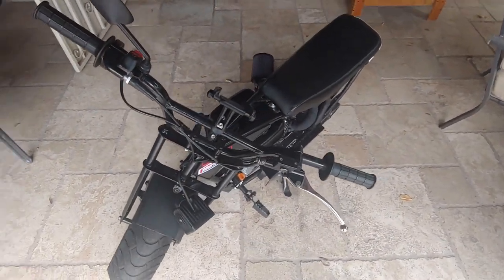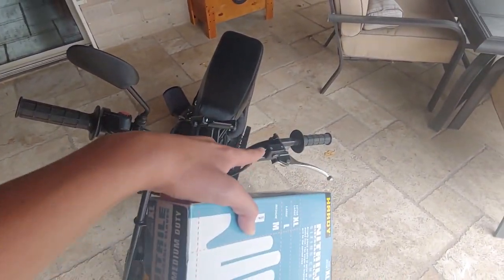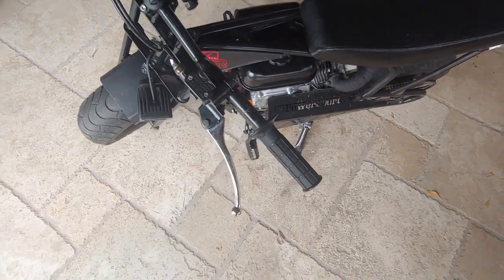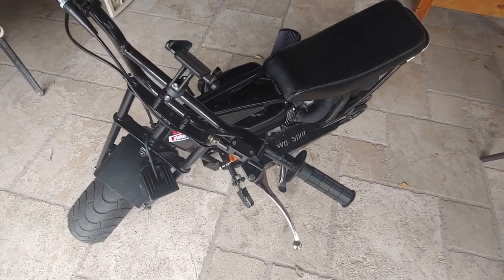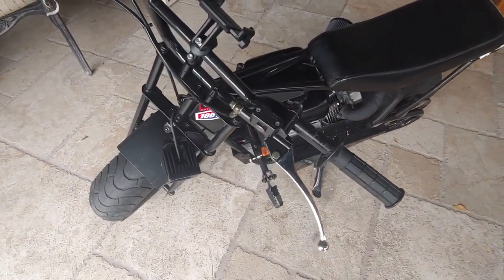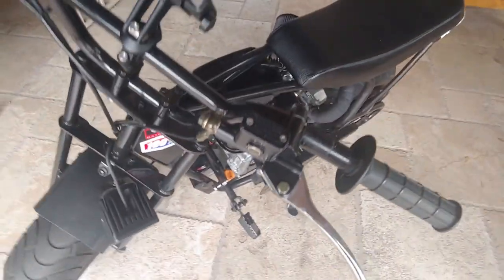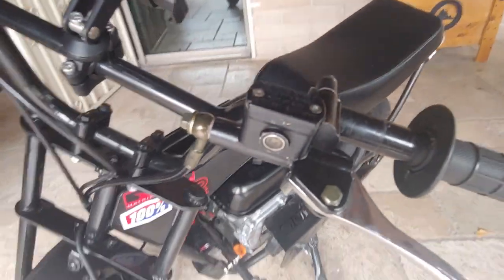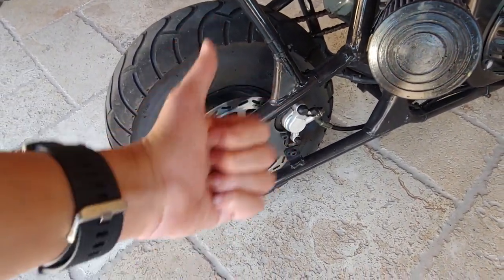HOW TO-Fill Up And Bleed Your Minibike Brake System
Guido does not take any responsibility for injuries or equipment failure created by doing so.